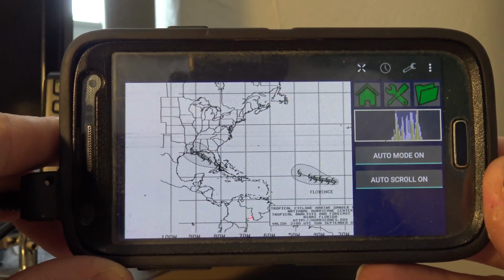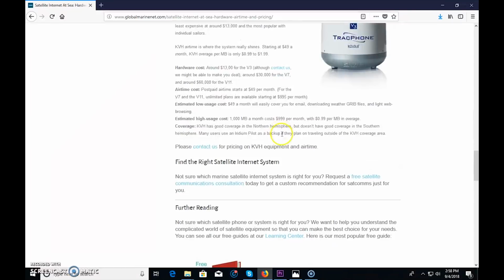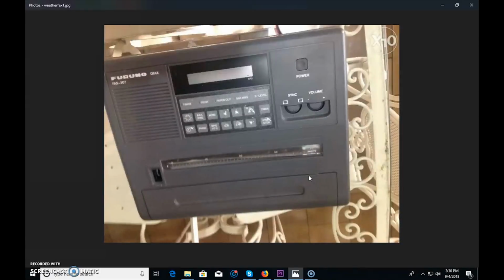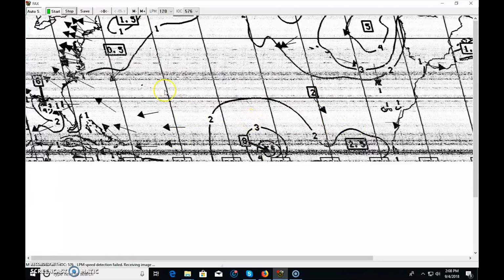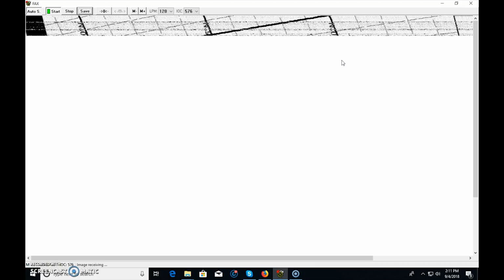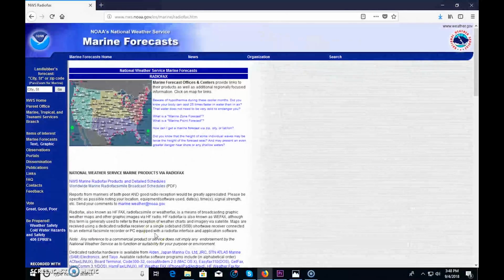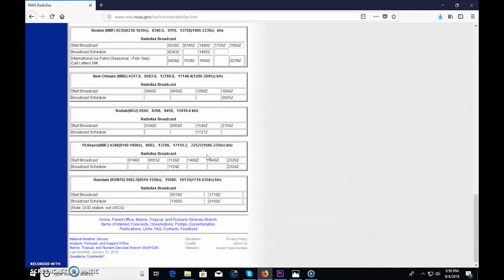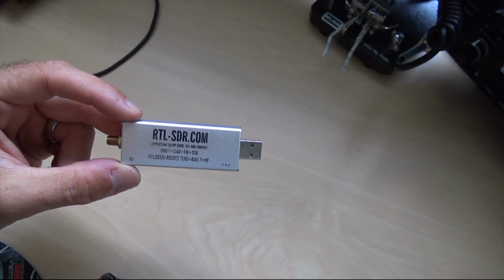HF Weatherfax, Download Weather Charts Over HF Airwaves!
Here is an interesting but useful concept. How about getting your weather maps without internet. Whether you are on a boat out at sea, camping out with your HF radio, or in a natural disaster, this may be all you have. I am using a Wolphilink interface in this video, which can be seen in a previous video. It connects your phone to your radio for reception. In the video I will explain several options for utilizing this mode.